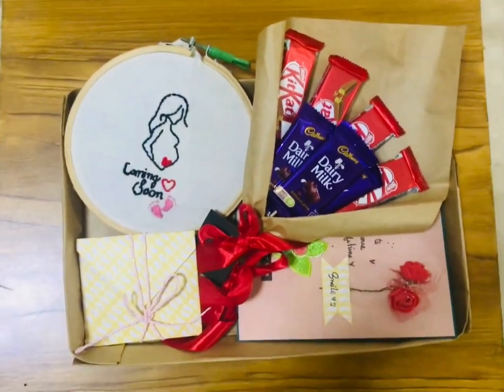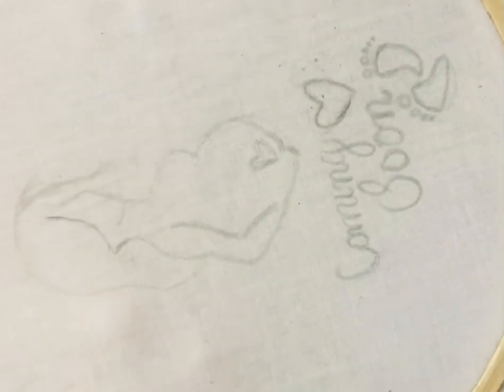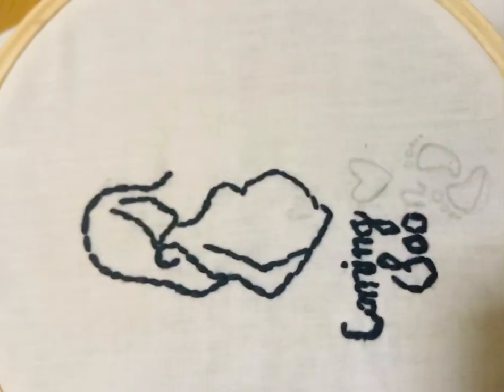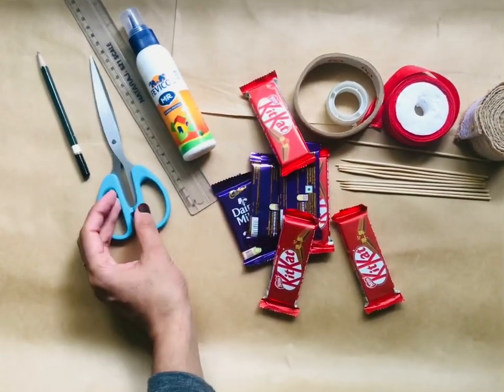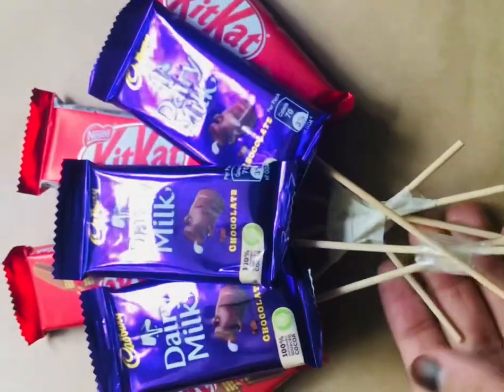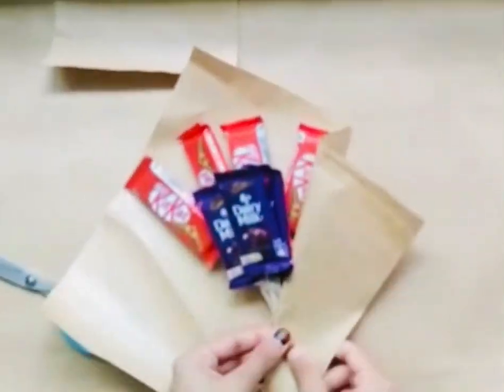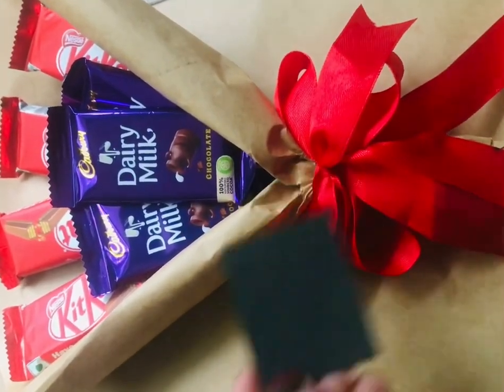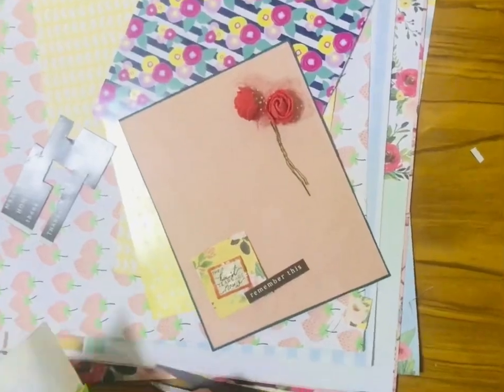Simple pregnancy theme hamper tutorial | embroidery hoop |chocolate bouquet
Hello Assalamu alaikum fam ♥️
This is my first video on YouTube and I hope you guys support me .

And i made this gift for my preggo friend ♥️

Musician: @iksonmusic